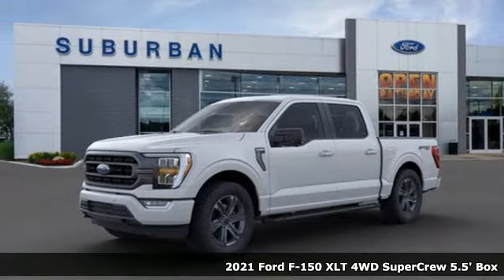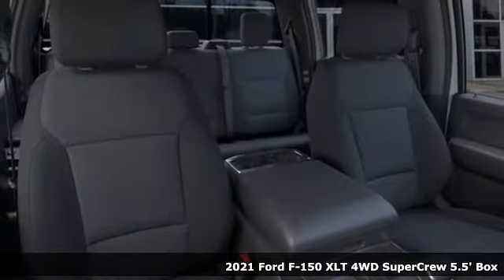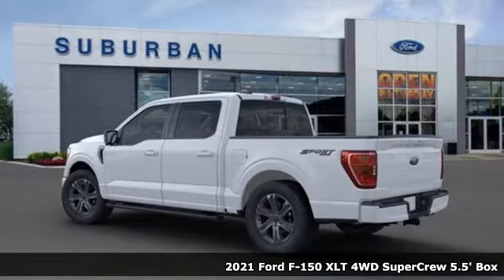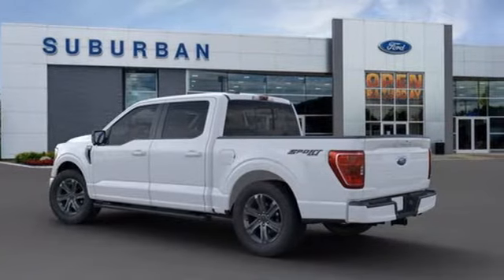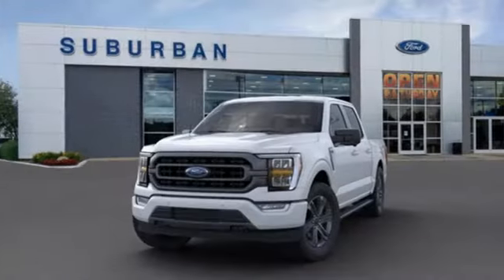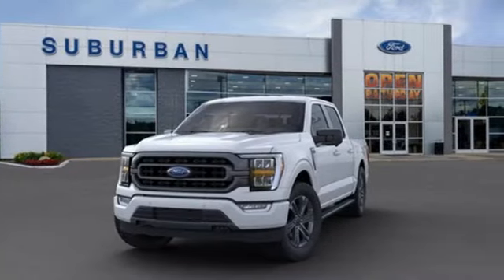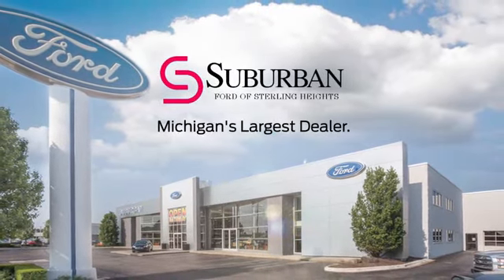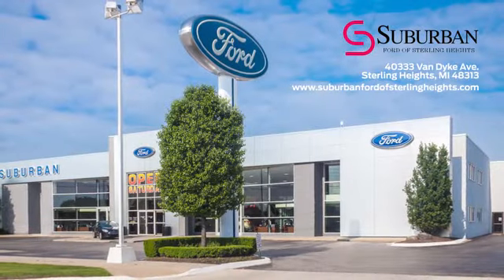New 2021 Ford F-150 Sterling Heights, MI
Year: 2021
Make: Ford
Model: F-150
Trim: XLT
Engine: 5.0L V8
Transmission: 10-Speed Automatic
Color: White
Interior: Black
Stock #: FM1992
VIN: 1FTFW1E51MFC25971

Address:
40333 Van Dyke Ave